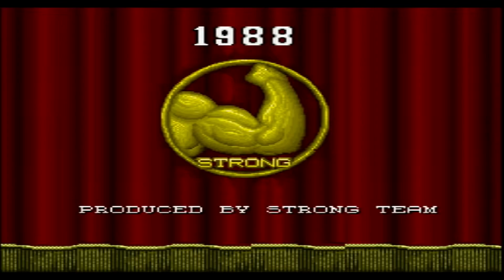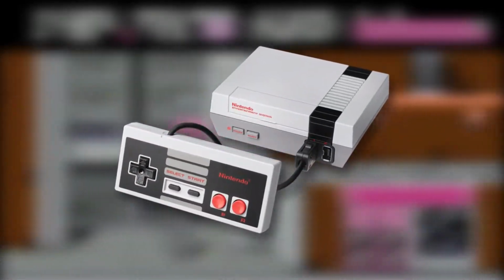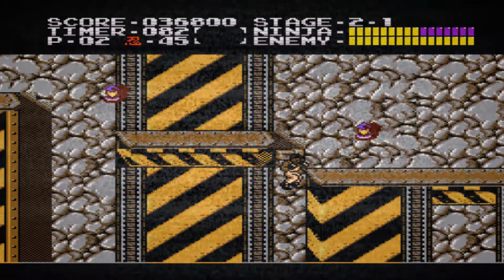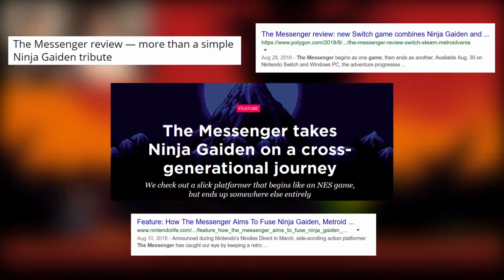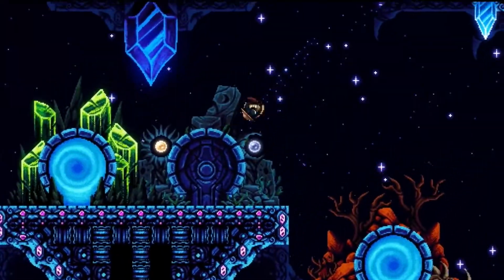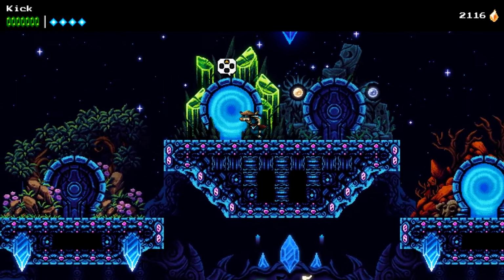Ninja Gaiden 4...but in 2D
NinjaGaiden4 in 2D or The Messenger.
The retro indie game of the year that brings classic Ninja Gaiden to a new generation.

Ninja Gaiden is celebrating its 30th anniversary! To honor one of my all time favorite video games Ninja Gaiden and start a conversation and bring some attention to the possible Ninja Gaiden 4!

Last time we talked about Ninja Gaiden Black, Ninja Gaiden 2 and Ninja Gaiden Yaiba. This time we gonna discuss how the Messenger is the 2D Ninja Gaiden 4 we all have been waiting for and what we can learn from it for a new 3D Ninja Gaiden.

I would also love to see Ninja Gaiden Sigma and Ninja Gaiden Sigma 2 in HD on Playstation 4/Xbox One and PC return!
NinjaGaidenLives do you hear us, Tecmo!

GAMING KICK
Get the Kick out of Gaming